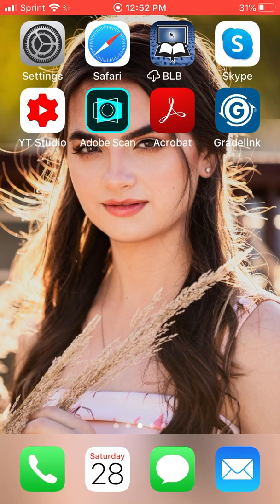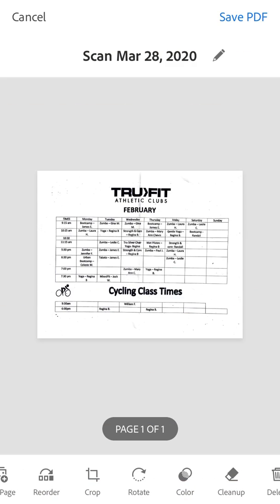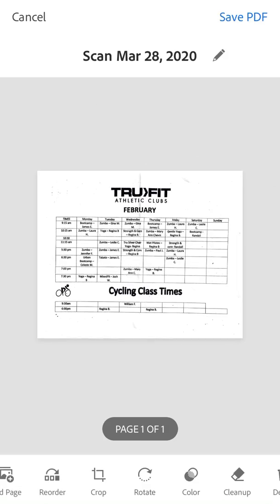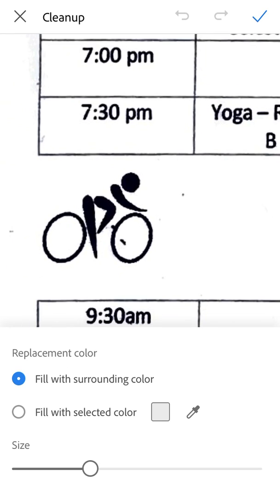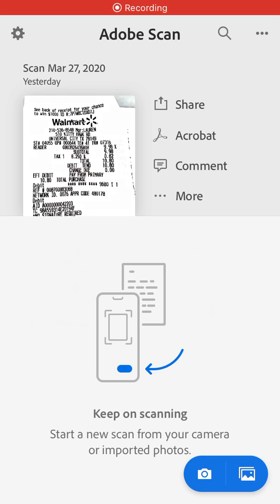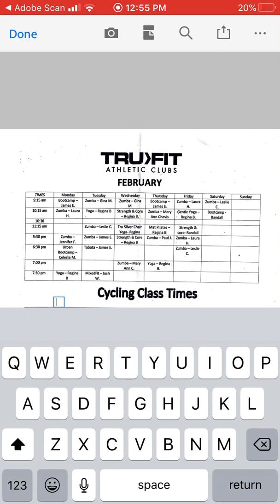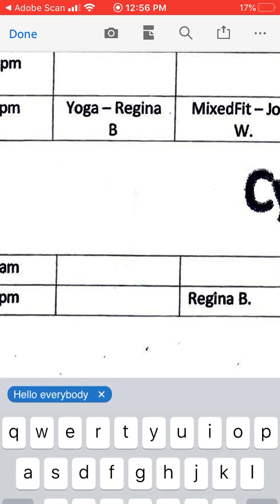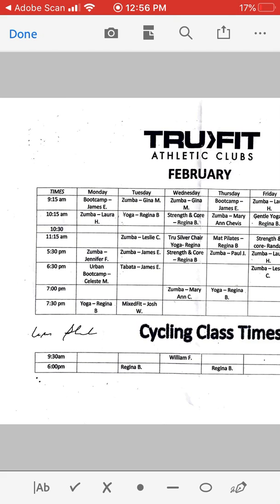Adobe Scan and Adobe Acrobat scan features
This tutorial shows people how to turn paper documents into PDF files using the Adobe scan and Adobe Acrobat mobile apps.